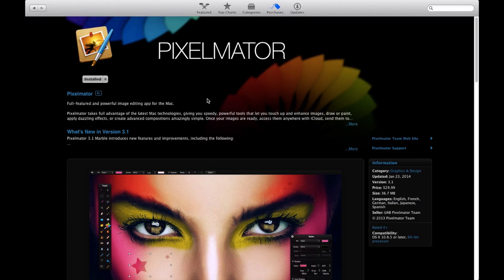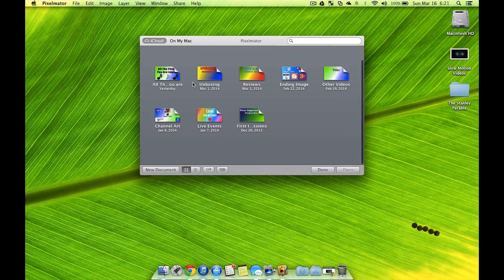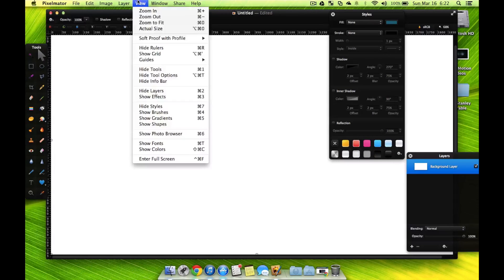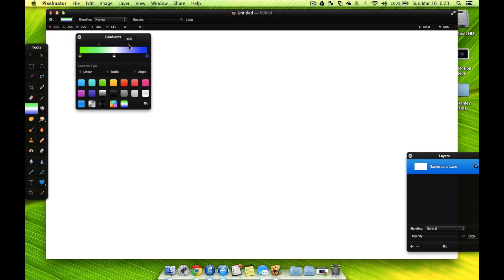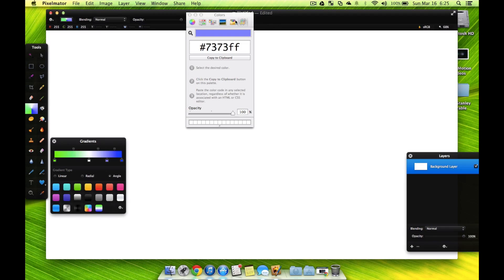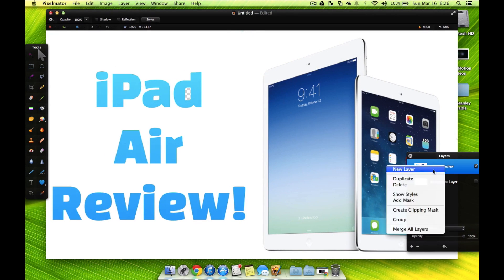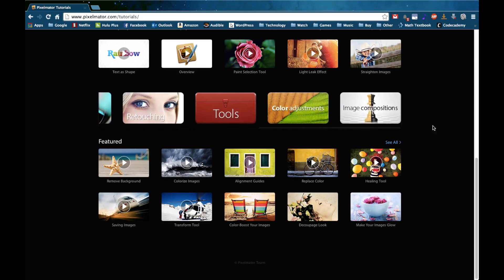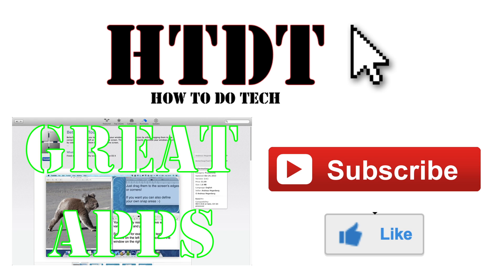The Best Photoshop Replacement for Mac (Pixelmator Review)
Photoshop is extremely powerful, but also extremely hard to learn. If you want the power of photoshop with a more intuitive and modern interface you need Pixelmator. At only a fraction of the price of Photoshop Pixelmator is a great buy you will not regret!